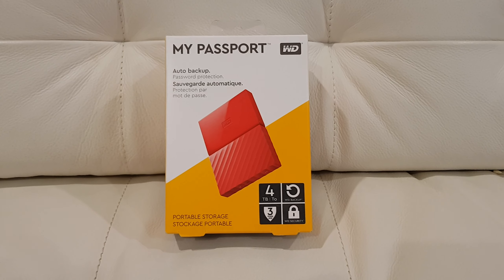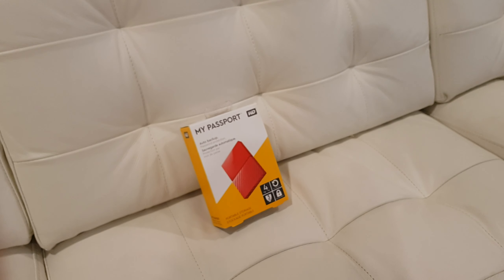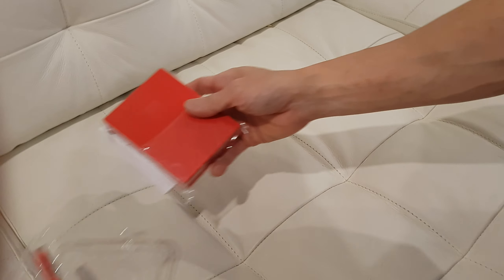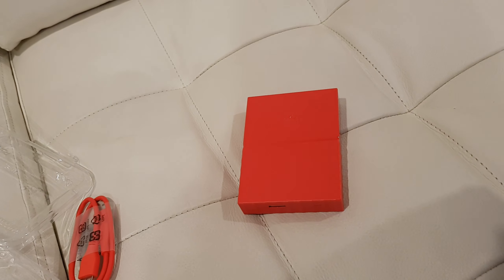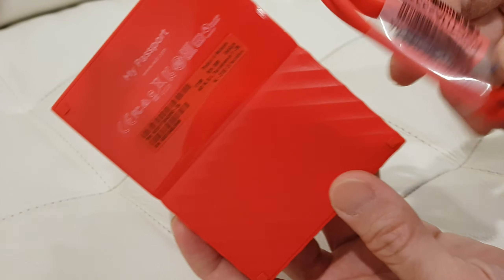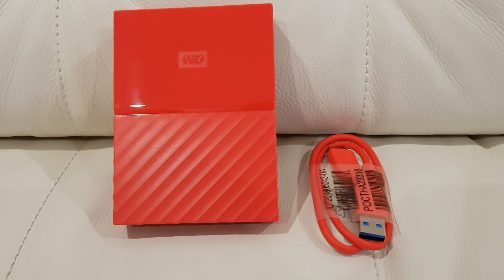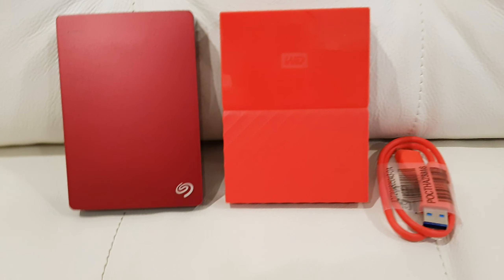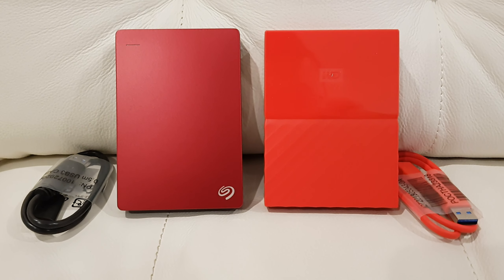WD My Passport HDD Red for my console unboxing